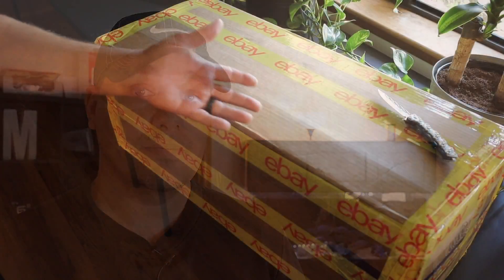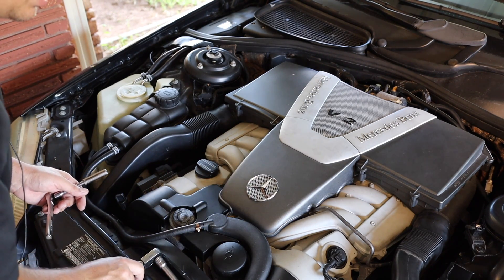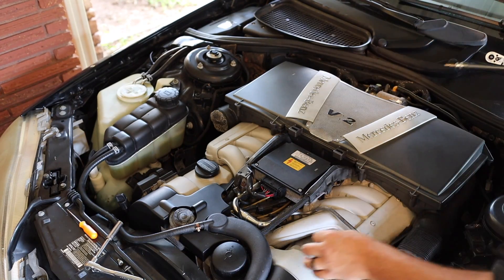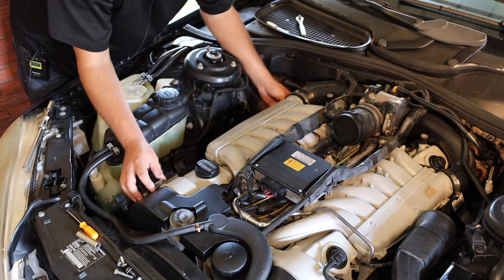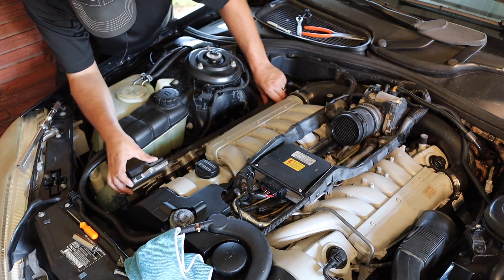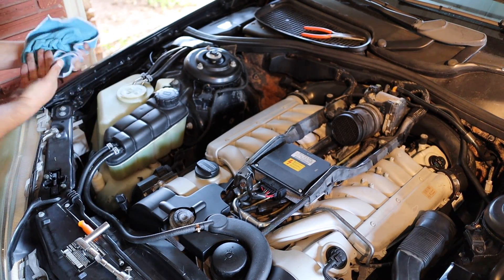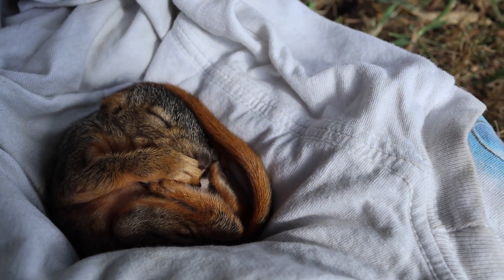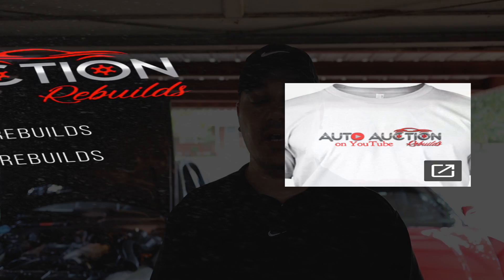Mercedes V12 S600 Coil Pack is Here!! Fixed???